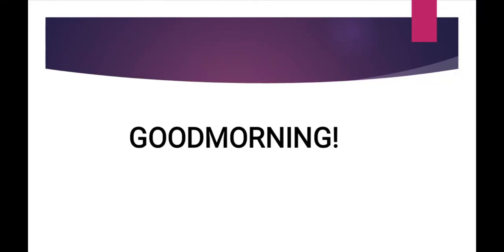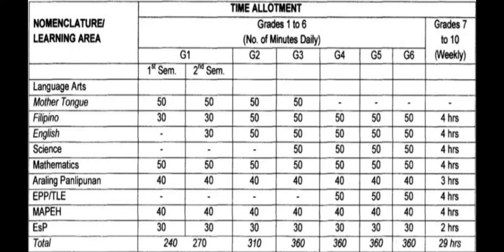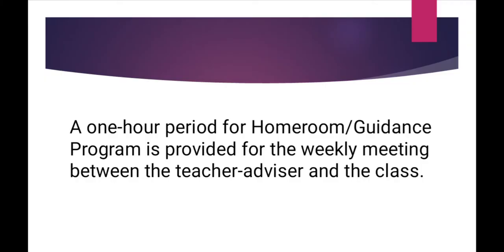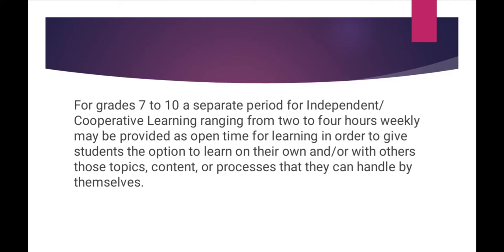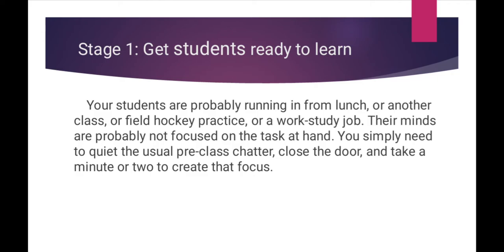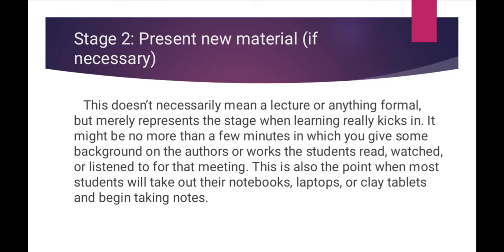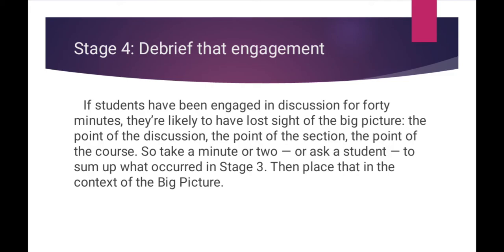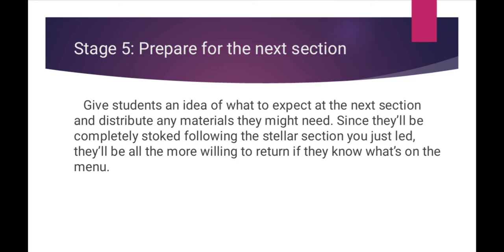CHAPTER 2-PART 4-IPP REPORTING-RONA KAYRYLE P MANUEL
This is a video recorded reporting of group 2 for Chapter 2 as a partial fulfillment for the course in INSTRUCTIONAL PLANNING AND PROCEDURES with DR. ELIZABETH ALONZO.